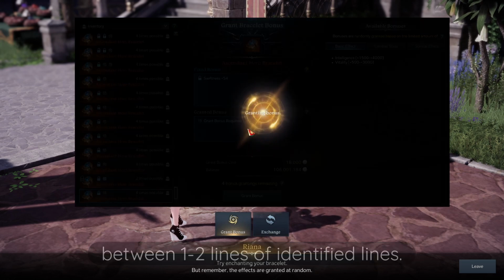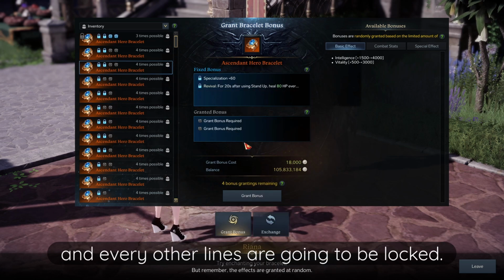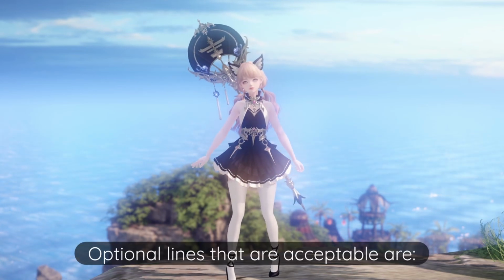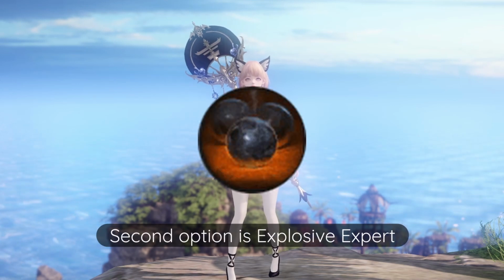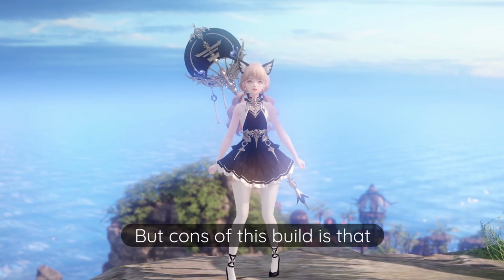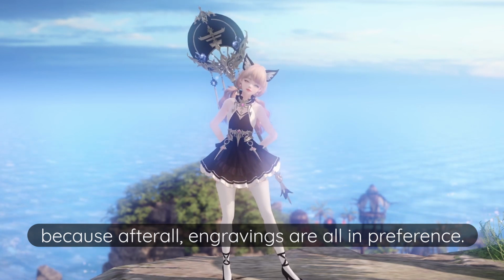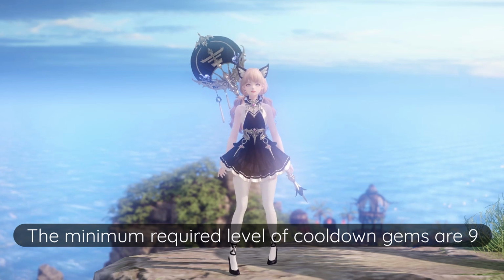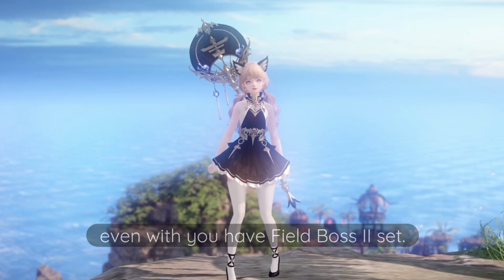Support Artist Guide (part 3)